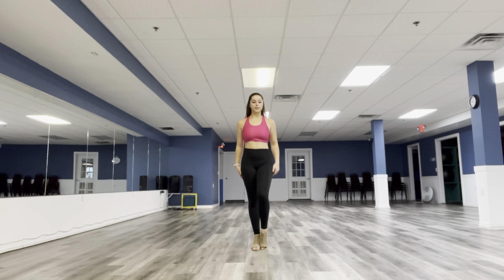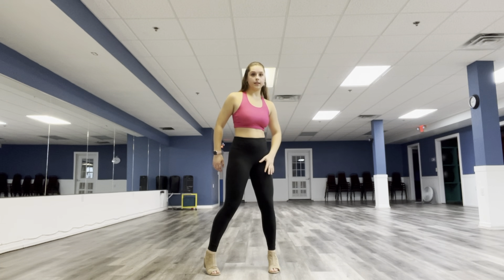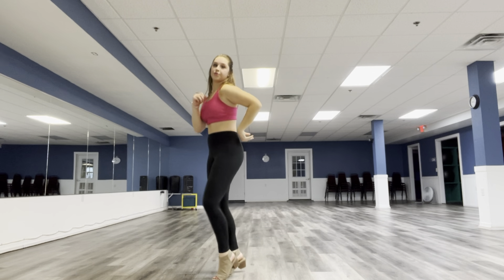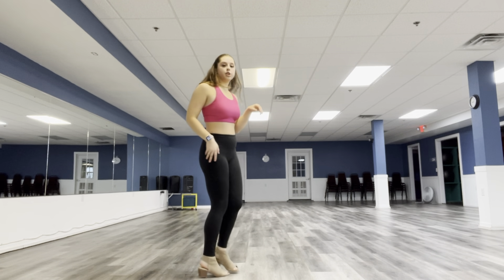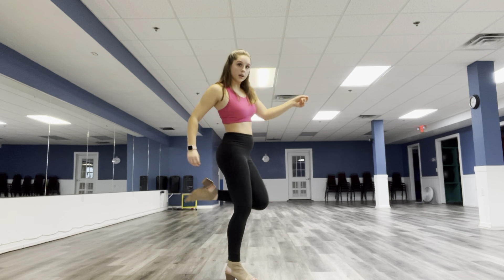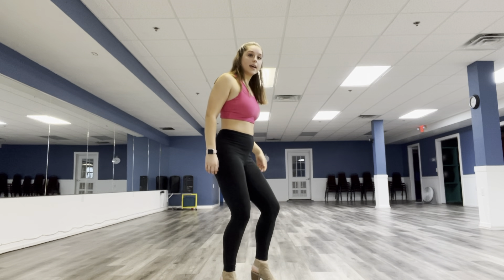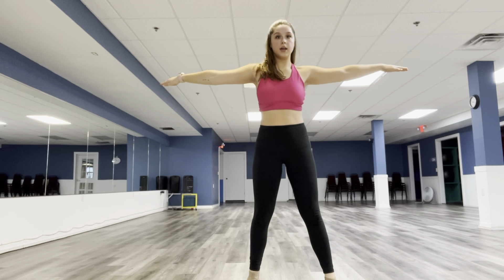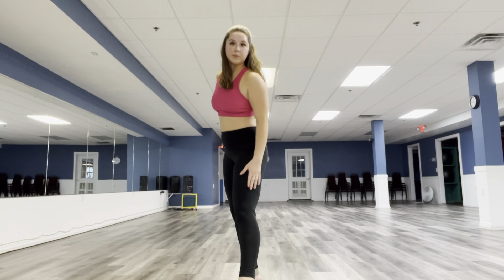Demo for Dance Submission